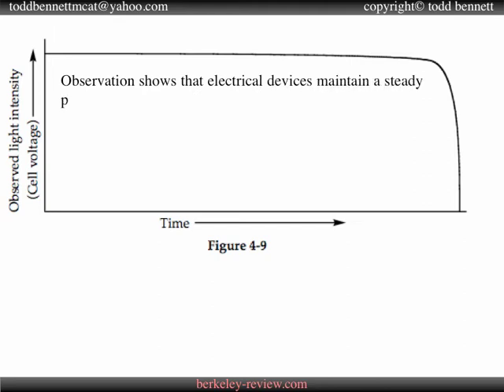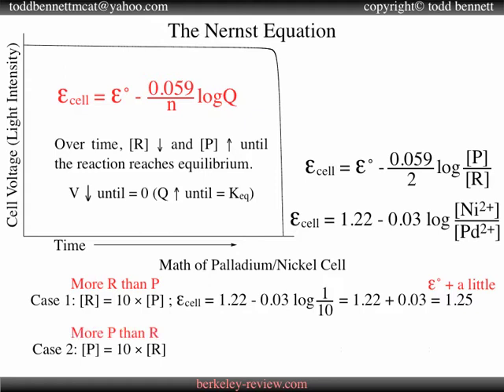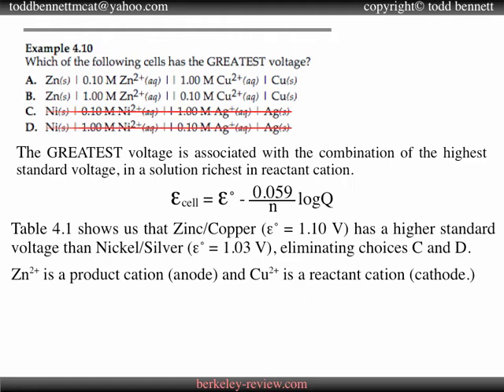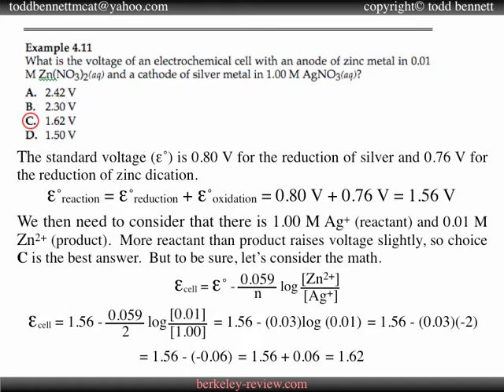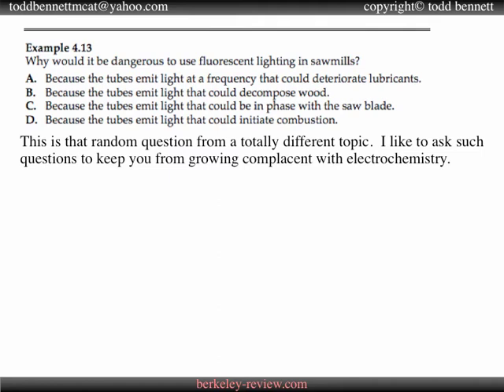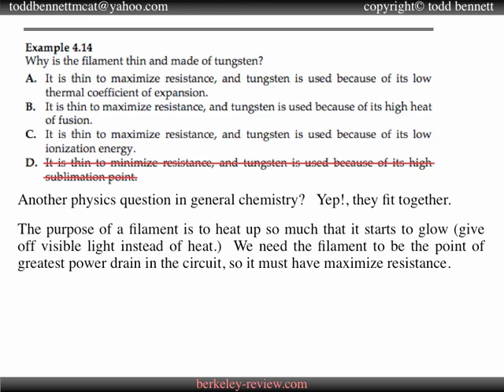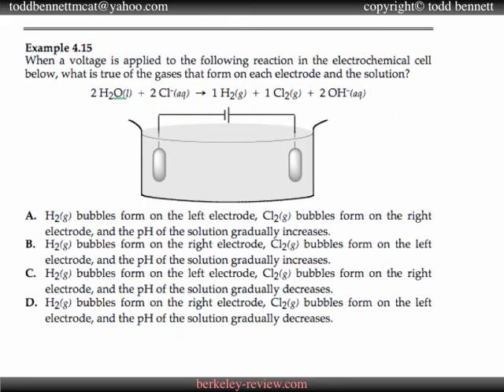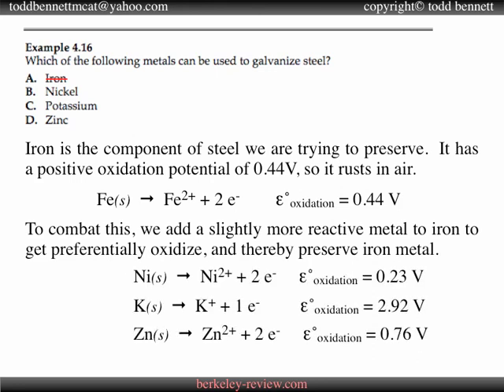Berkeley Review General Chemsitry Chapter 4 part 4 Electrochemistry Applications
This is Part 4 of a four part video series covering Chapter 4 of the General Chemistry book for the Berkeley Review MCAT Study set.  It is  made by the author of the book, and is intended to be used in conjunction with the book.  Open your book to chapter 4 (page 164) and take notes in the margin as you go through the figures and questions.

This video covers the Nernst equation, electrolysis, and galvanizing and highlights the concepts behind them. Todd shares tips on how to become a better MCAT test-taker and how to remember the information more effectively.  Although similar to his lectures in their live course, it focuses on the information and techniques presented in the book.  The class lectures go into additional techniques.

Todd is making videos for all of the chapters in the general chemistry book, organic chemistry book, and physics book. Some will available for public use (such as this one), but the majority will be a perk available to those who purchase the books from the Berkeley Review website or one of their MCAT study centers.

Good luck and hopefully this helps you understand the concepts better.